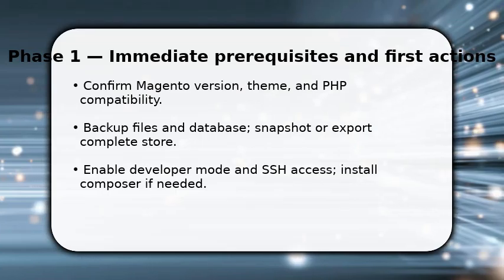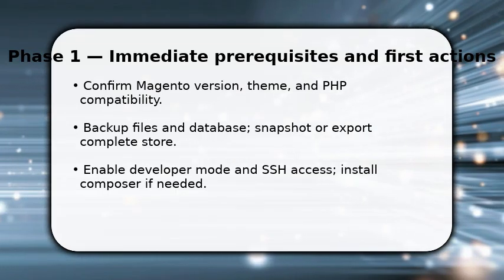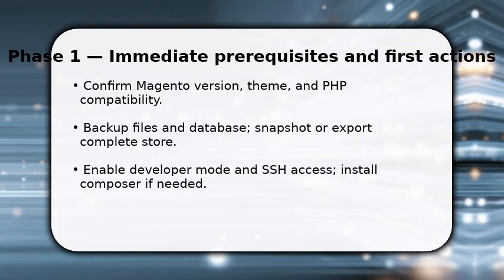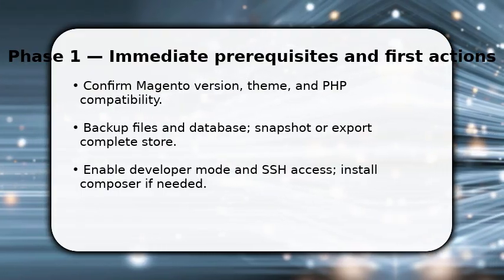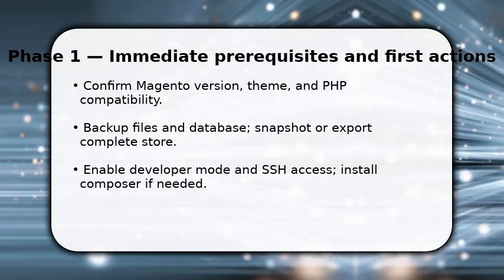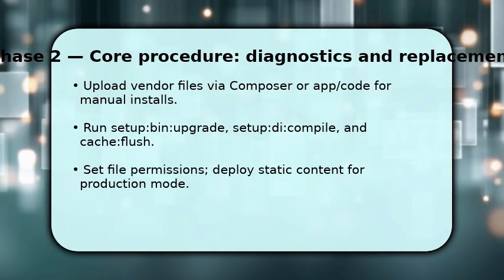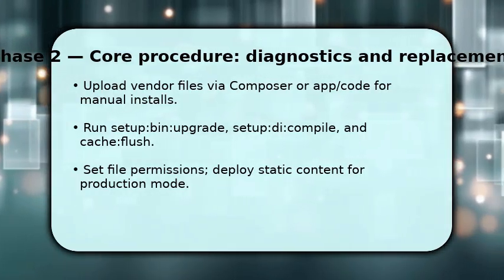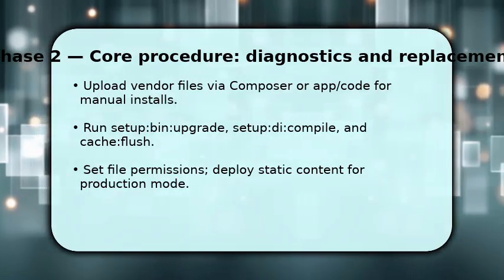How to Add Mag Extension (updated)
How to Add Mag Extension (updated) | 🔒 Surfshark VPN Deal — Stay private and secure. $1.99/mo + 3 Months Free ▸

Learn the step-bythy process of adding Mozilla Firefox's extension, known as 'Mange Addon', to enhance your browsing experience. This video covers installation methods for both Windows and macOS systems.

how to add Mange Extension, installation guide firefox, firefox manage extensions, add-ons in Firefox on PC/Mac, Mange Addon setup instructions, enhance browsing with Mozilla extension, step by step installation of FF extension, using the toolbar for adding extensions to Firefox, how Mange Extension works